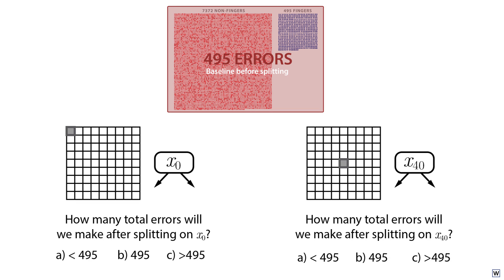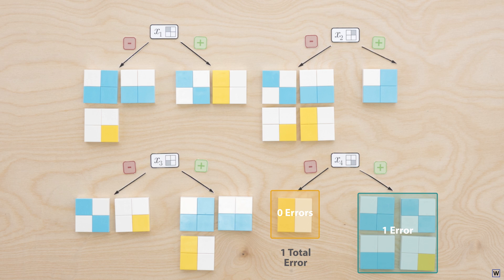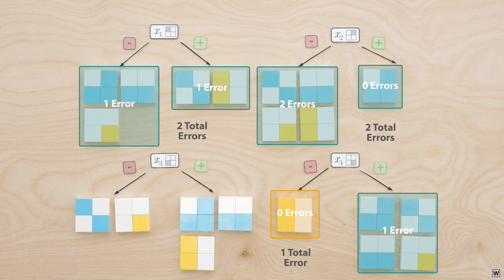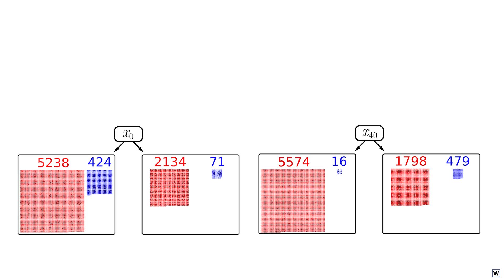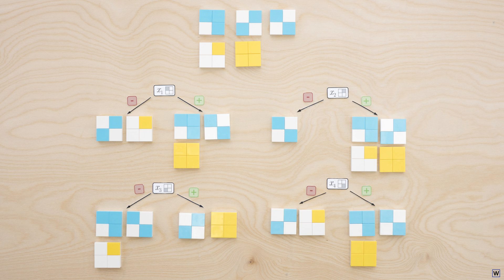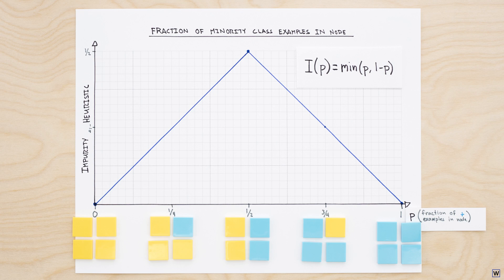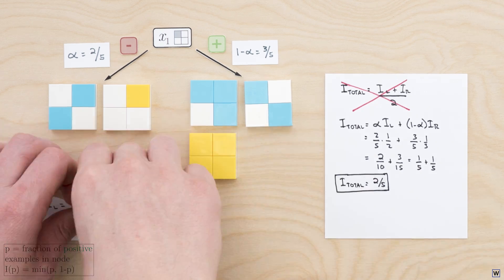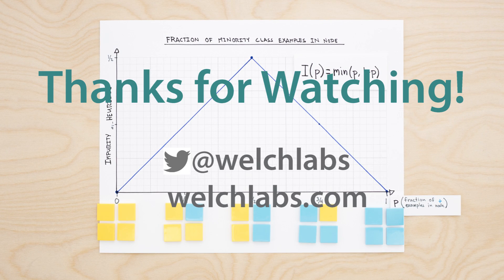Learning To See [Part 13: Heuristics]